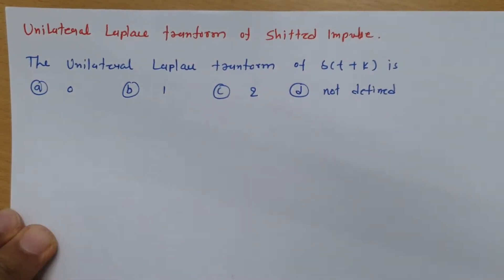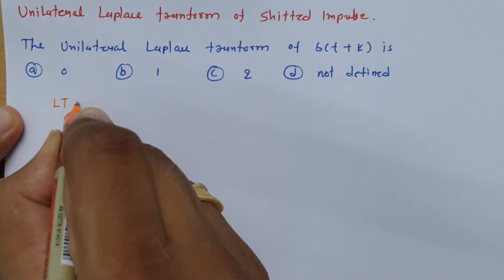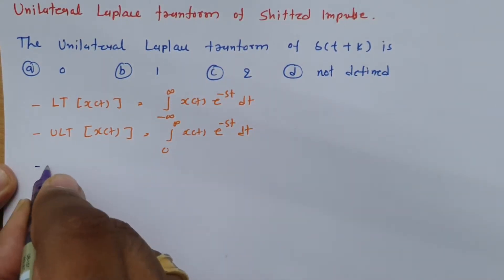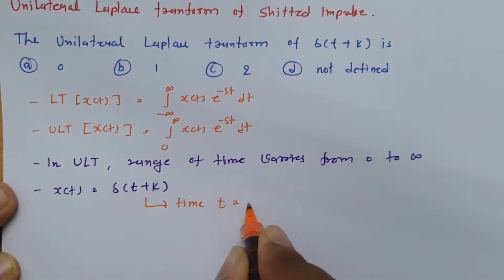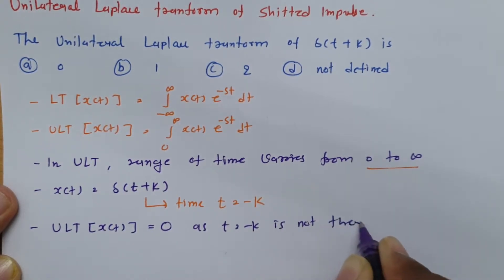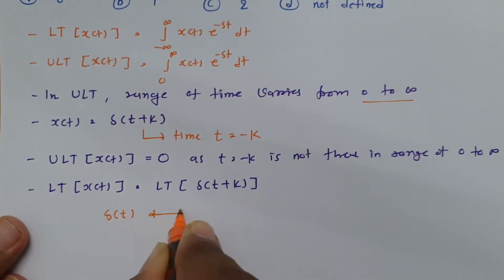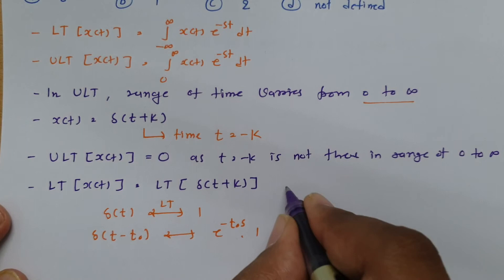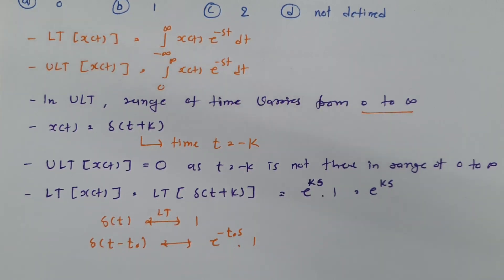Unilateral Laplace Transform of Shifted Impulse Signal in Signals and Systems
Unilateral Laplace Transform of Shifted Impulse Signal in Signals and Systems is covered by the following Outlines:

1. Laplace transform
2. Unilateral Laplace transform
3. Basics of Unilateral Laplace transform
4. Shifted impulse signal
5. Example of Unilateral Laplace transform of shifted impulse signal
6. Comparison of Unilateral Laplace transform and Laplace transform